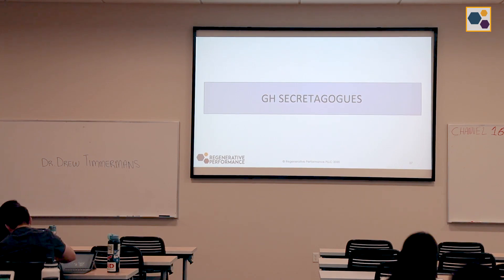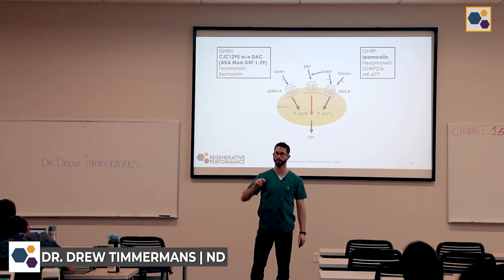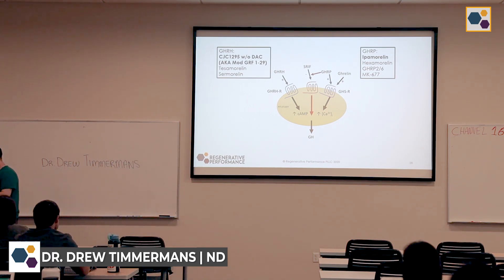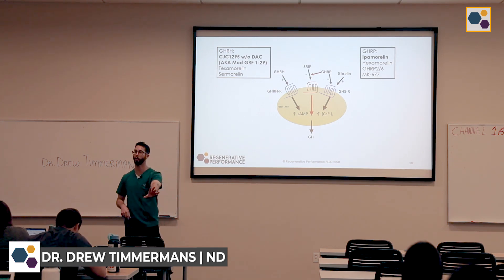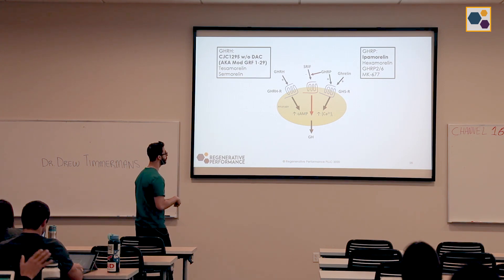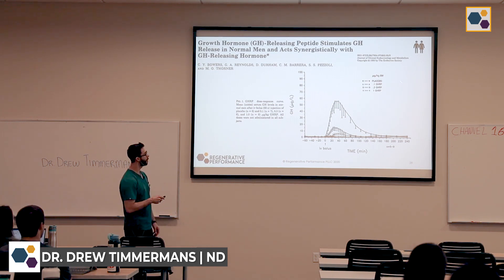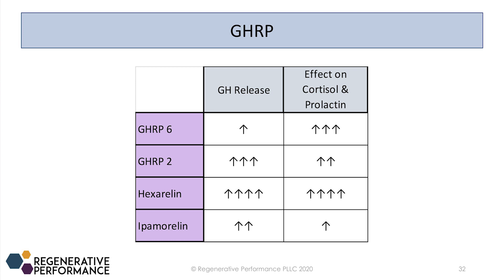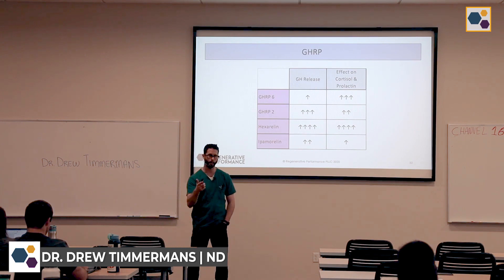Growth Hormone Secretagogues & Tissue Healing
Growth hormone and IGF-1 have powerful healing abilities, and my preferred approach to improving GH/IGF-1 levels is through GH secretagogues like Mod GRF and Ipamorelin.

22 yrs old: Graduated with a Bachelor of Science in Kinesiology from the University of Western Ontario.
23 yrs old: Competed as a long sprinter, anchoring the 4x400m relay to a silver medal at the Canadian national championships, contributing to Western's first national title in men's track and field.
23 yrs old: Started working as a personal trainer for GoodLife Fitness in Canada, quickly becoming one of the Top 10 Personal Trainers nationwide.
23 yrs old: Herniated two discs in my lower back, ending my track and field career and sending me into a multi-year battle with chronic pain.
24 yrs old: Enrolled at the Southwest College of Naturopathic Medicine (now Sonoran University of Health Sciences) after discovering my passion for naturopathic medicine.
26 yrs old: Still battling chronic back pain, I finally became pain-free through a platelet-rich plasma injection.
28 yrs old: Graduated and become a licensed naturopathic doctor.
29 yrs old: Completed the first-ever residency in regenerative medicine and integrative pain management at the Neil Riordan Center for Regenerative Medicine.
29 yrs old: Co-founded Regenerative Performance to help people with chronic pain just as I had been helped.